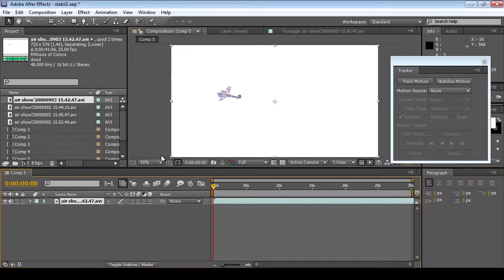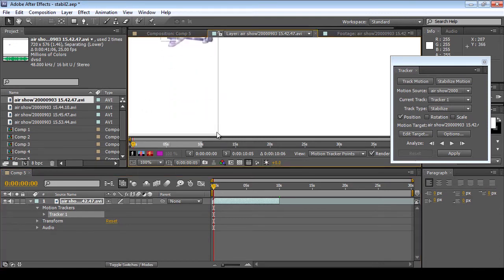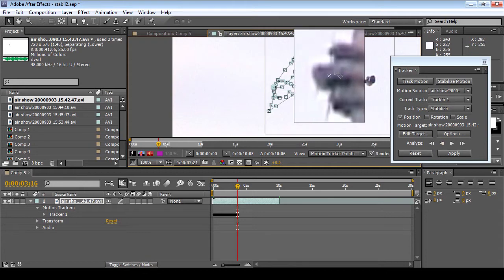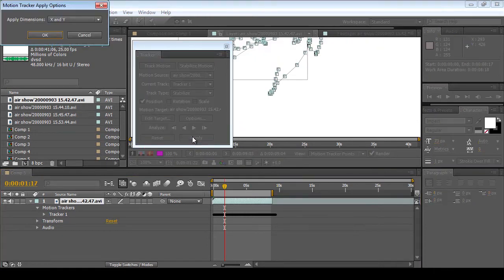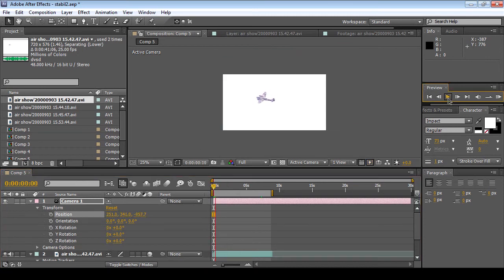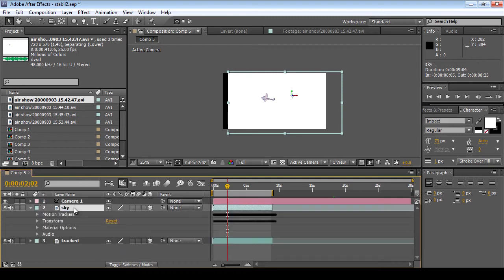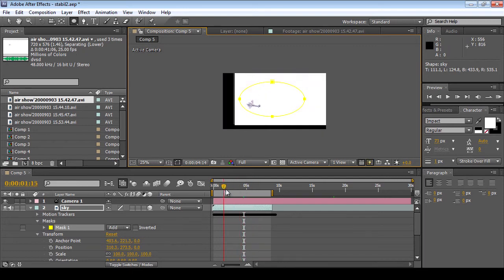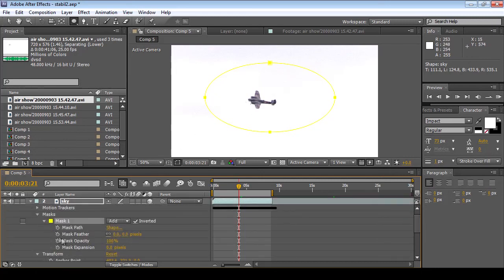Following and object in the Sky using After Effects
How to track an object in the sky, such as a plane, then stabilise to and fill in the blank areas created.